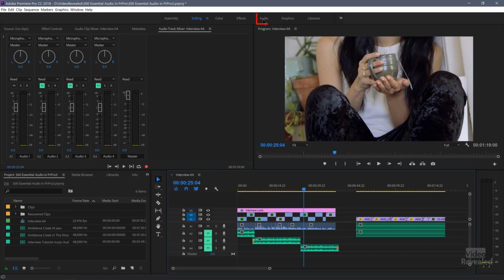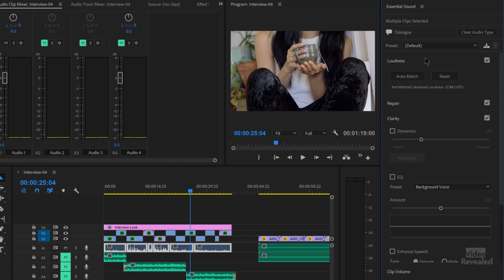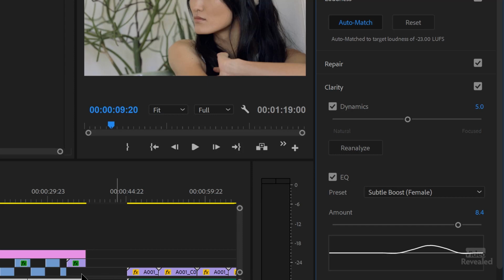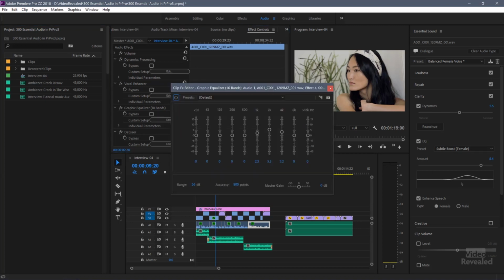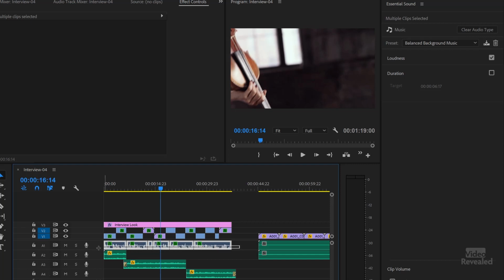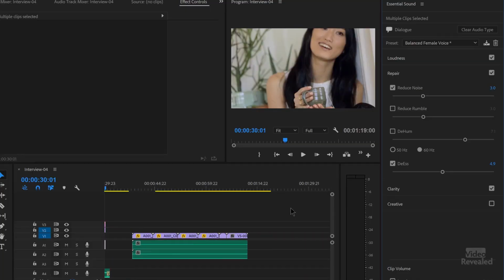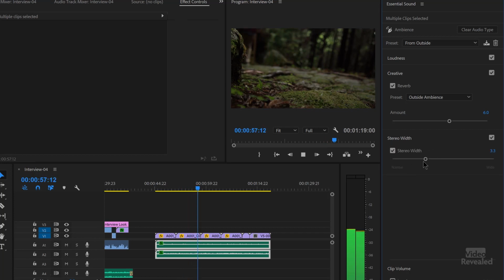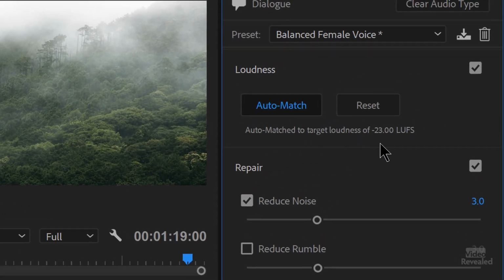Super quick audio editing in Adobe Premiere Pro CC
You don't have to be an audio engineer to get professional results. The Essential Sound panel in Premiere Pro will apply intelligent audio effects and settings to your dialog, music SFX and ambient tracks. Watch this tutorial and learn how.

QUESTIONS?

THANKS!